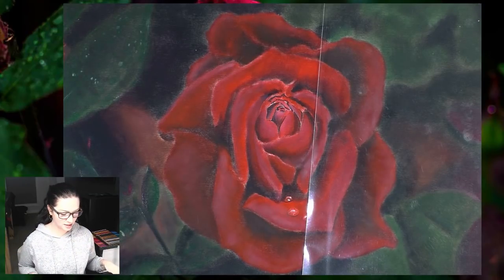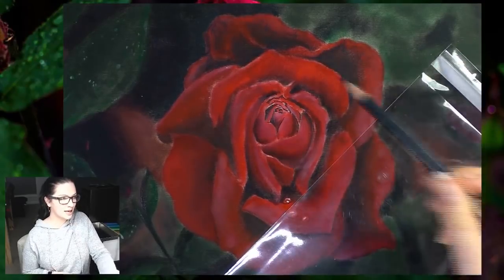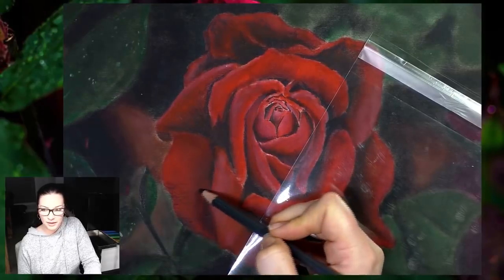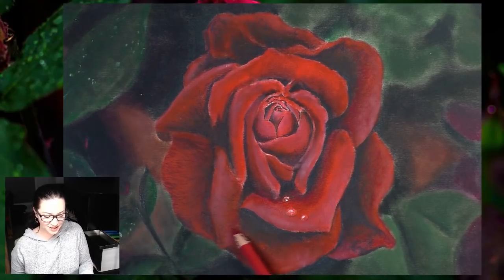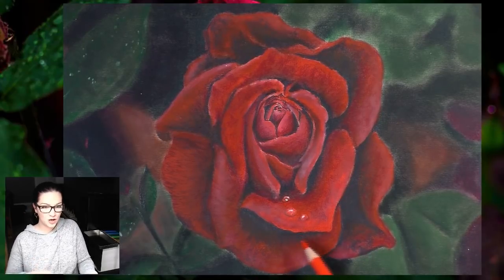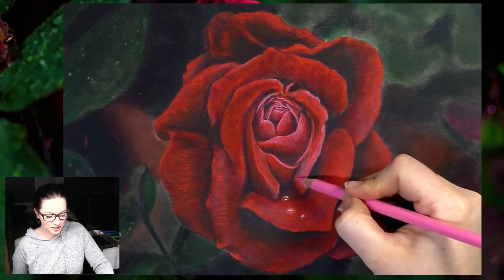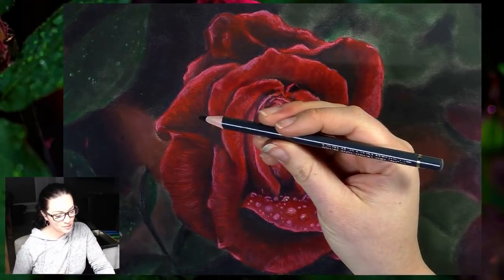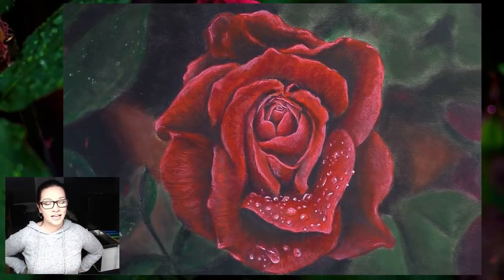LIVE DEMO || Red Rose Petals and water droplets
Working on the petals and water droplets...

The complete step-by-step video tutorial/s will be available on the PanPastel youtube channel once it is complete.

Reference photo: you may use this reference photo but credit for this photo must be given to Craig Zilko the photographer.

Other supplies:
Uart 400  sanded paper
Polychromos pencils for fine details
Micador Matte fixative
Brush n Pencil titanium white for highlighting
uniPosca 0.7mm acrylic paint marker

FREE CONTENT